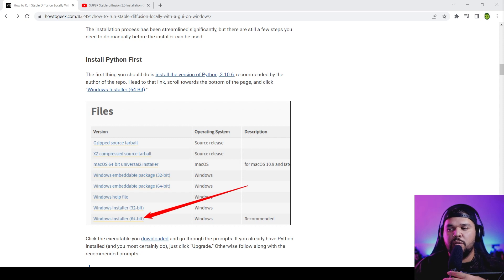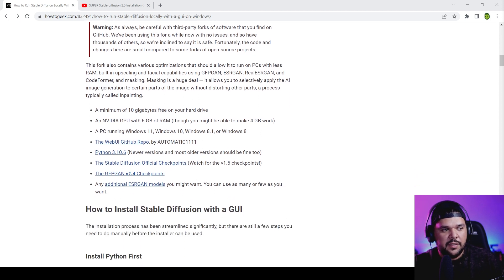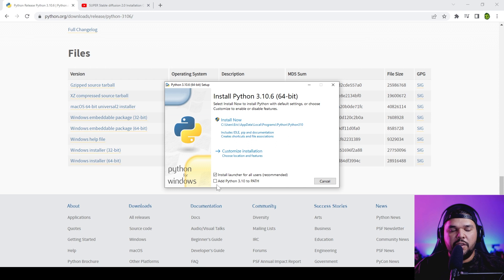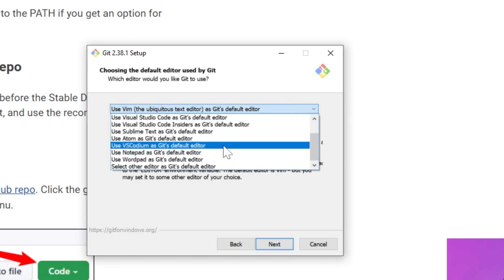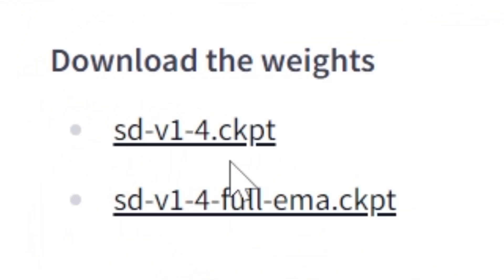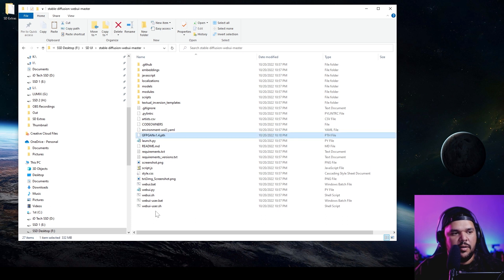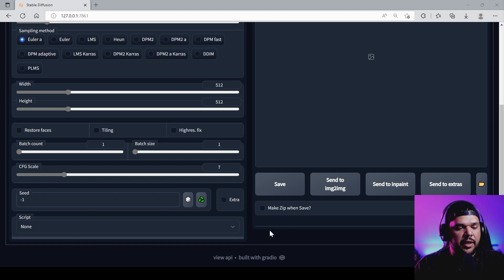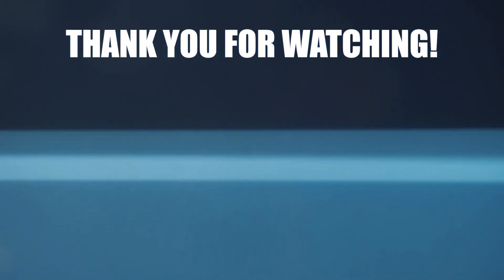Installing Stable Diffusion Locally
Links
Python